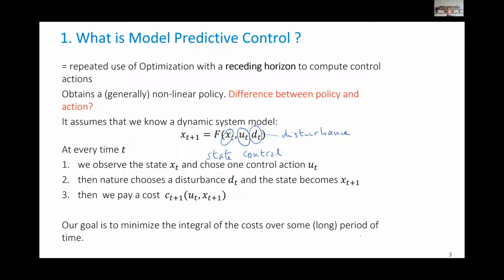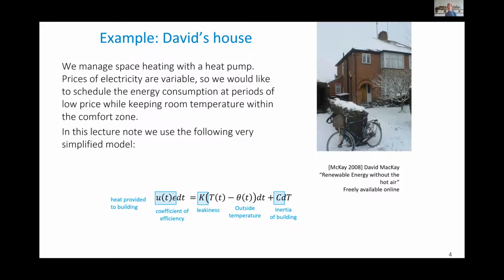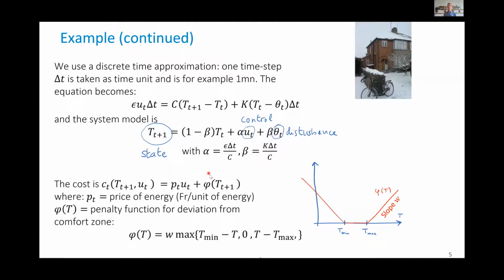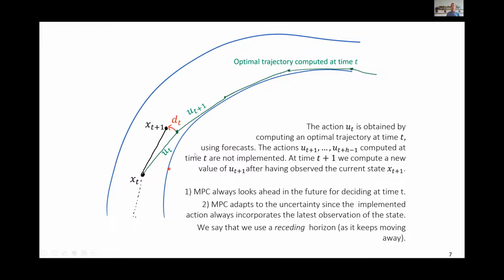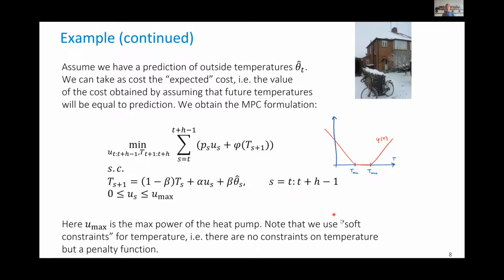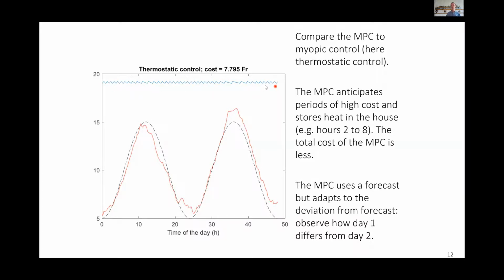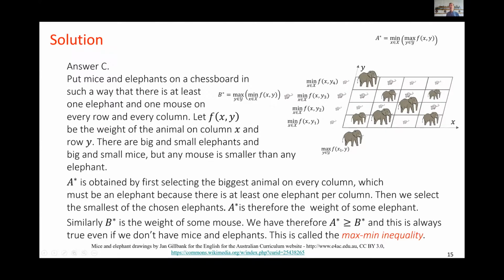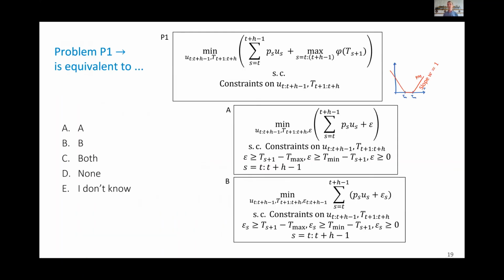Smart Grid Technologies: MPC, Part1